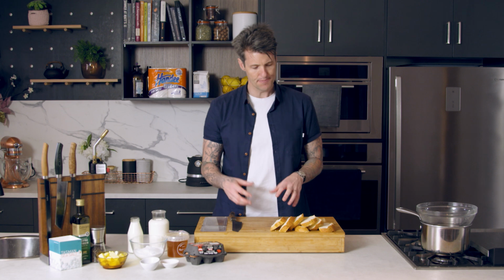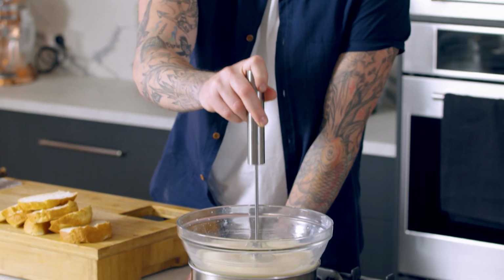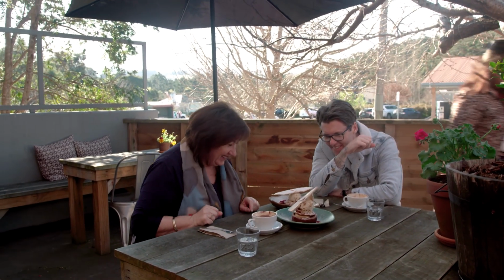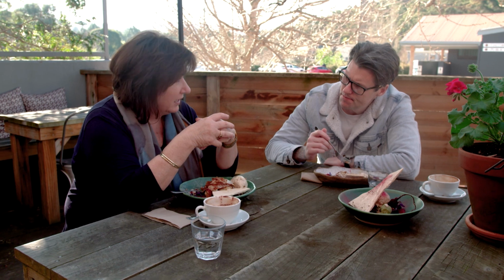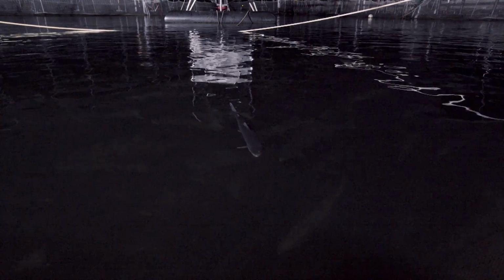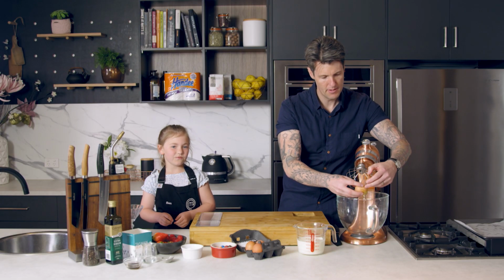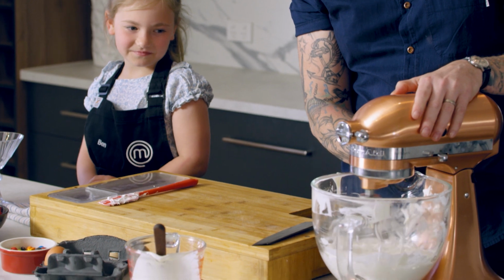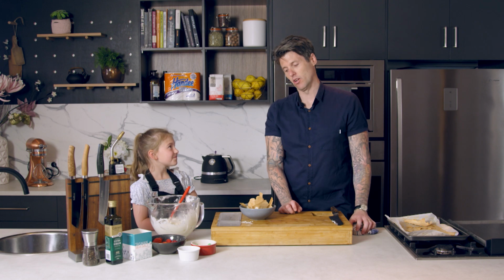E49 Kids Eaton Mess - Left Off The Map S1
French toast with honey custard and kids Eaton mess are featured in this sweet and indulgent episode. Filmed in Huon Food Crawl at Old Bank, explore these classic yet creative desserts that bring comfort to the table.